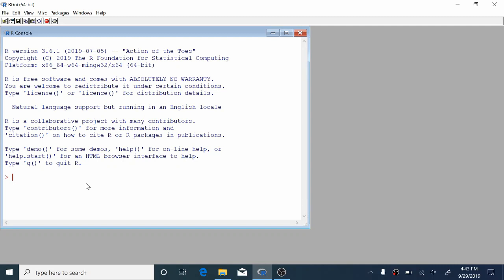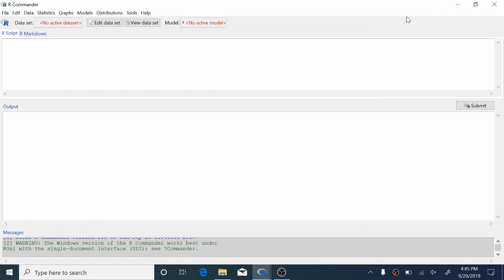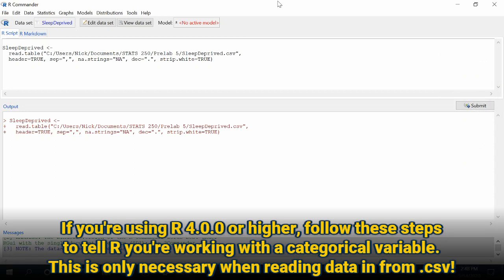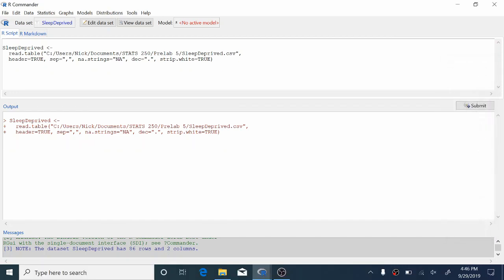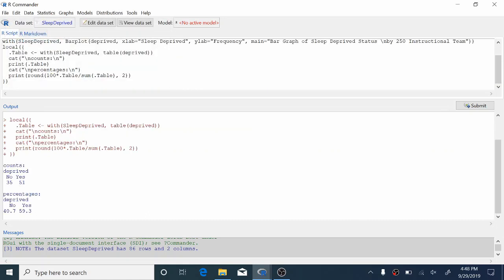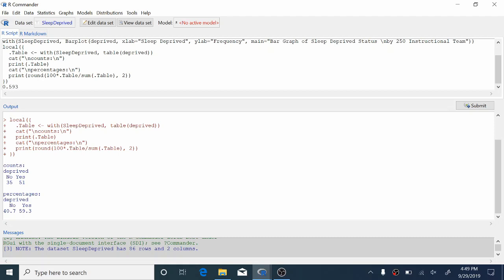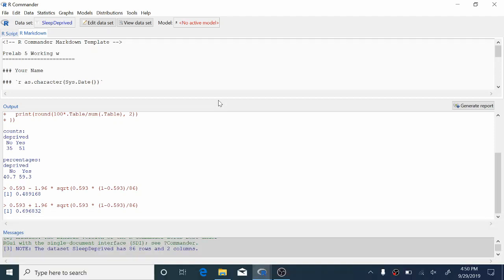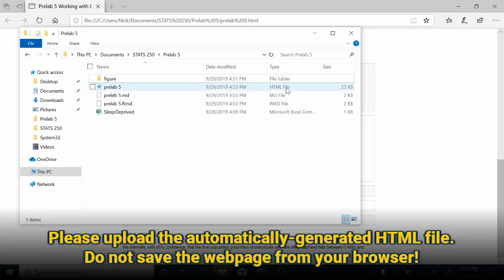Prelab 5: Working with Categorical Data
A tutorial for using R and R Commander to create bar graphs and frequency tables.